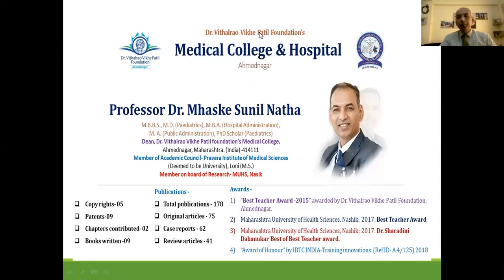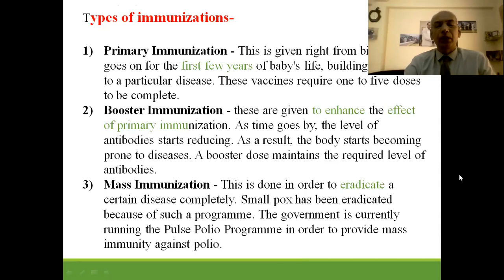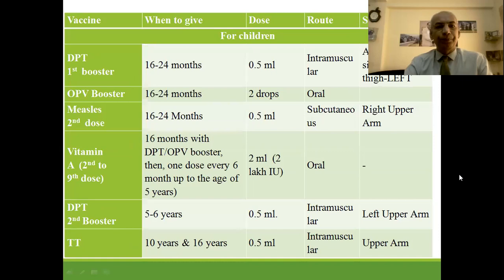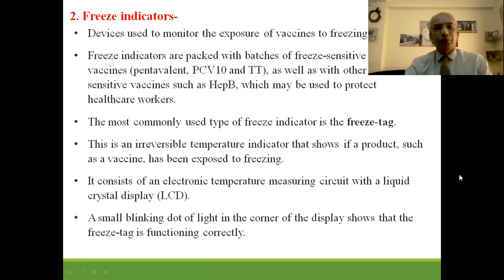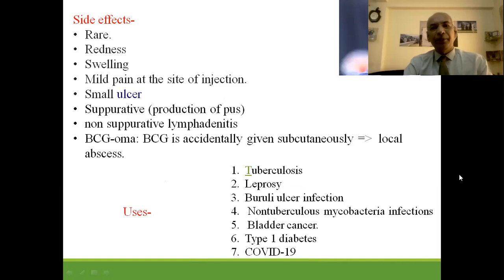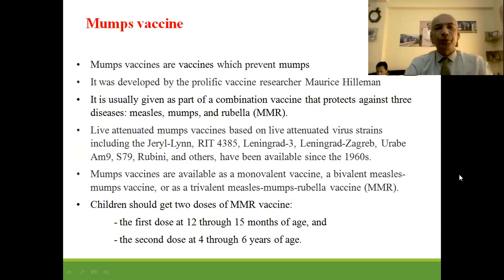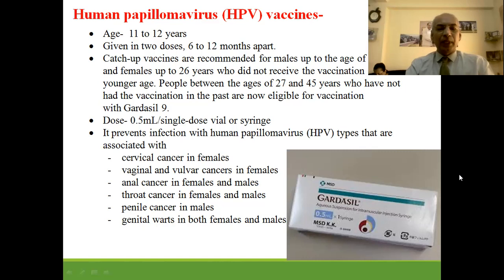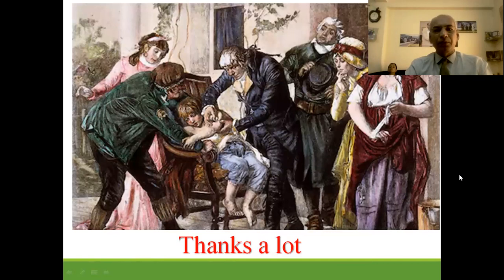LECTURE-07. CHILDHOOD IMMUNISATION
Childhood immunisation is a national programme worldwide. It is very important to know about the vaccination to all healthcare workers as well as students and teachers of health fraternity.